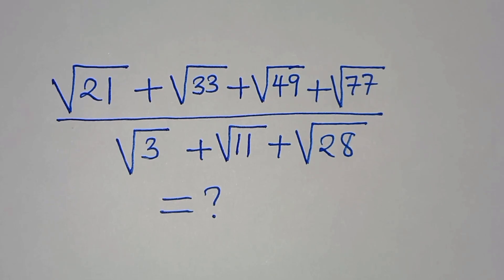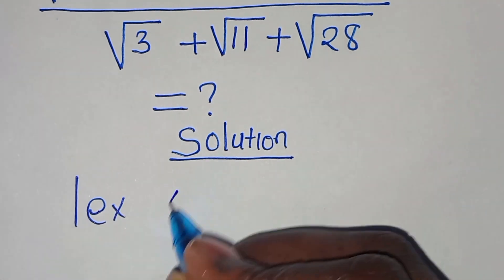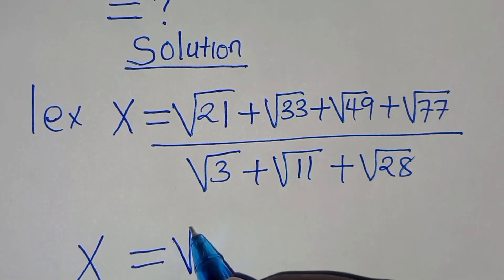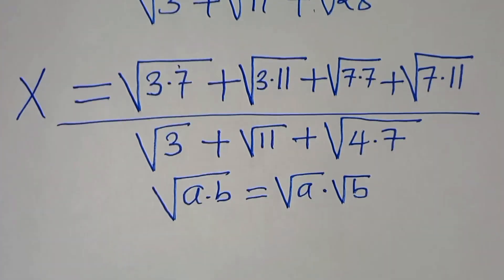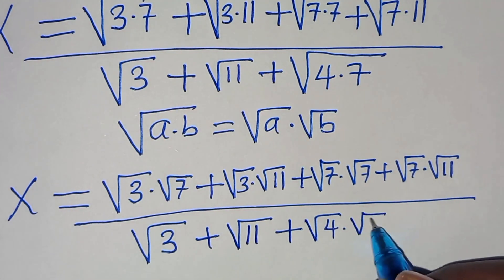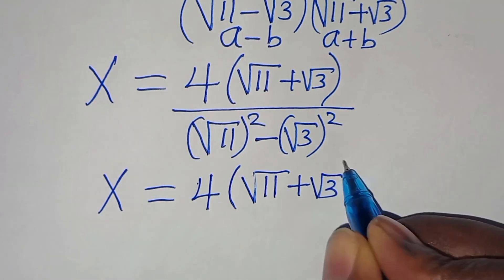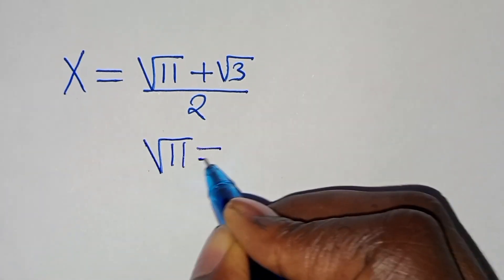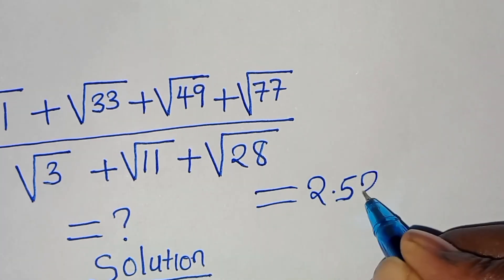Germany | Can you solve this? | Math Olympiad